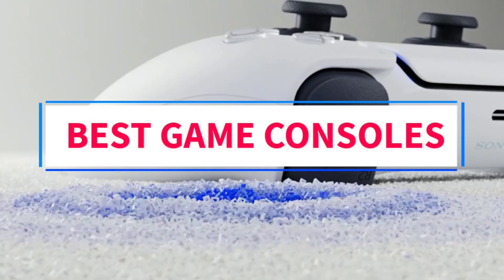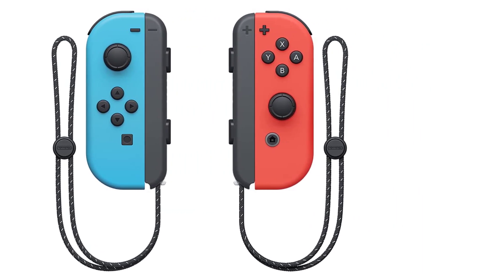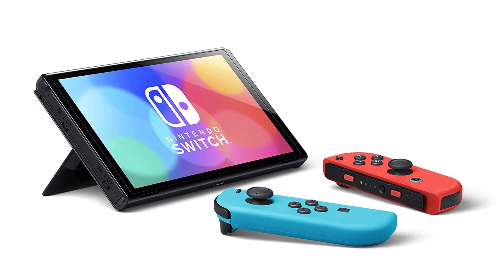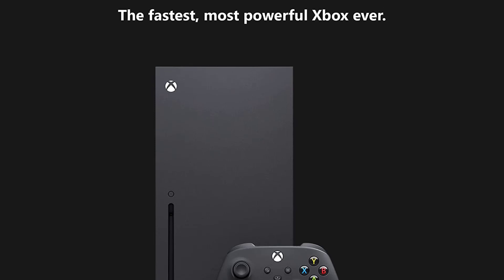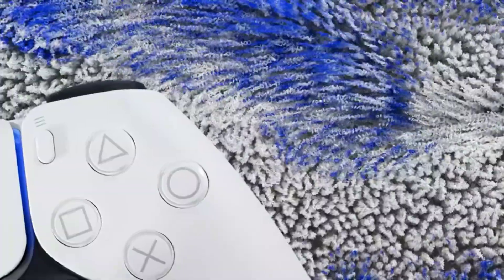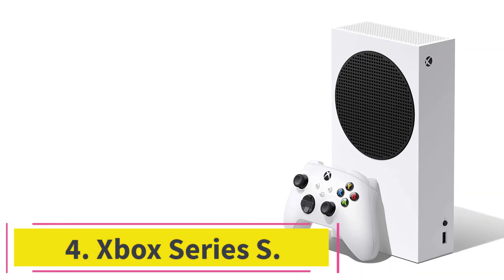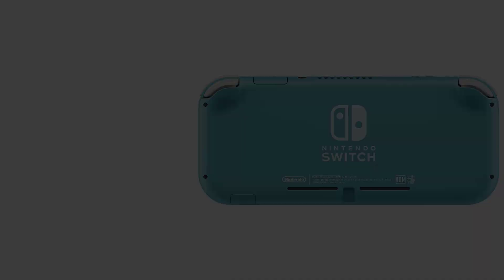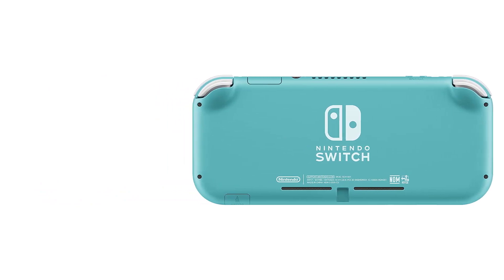✅ Top 5 Best Game Console Reviews in 2023 - The Best game console Buy in 2023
In this video, we listed the Best Game Console that are available on the market for their true quality, actually, I tried to make the list based on their popularity quality-price durability user opinions and more.